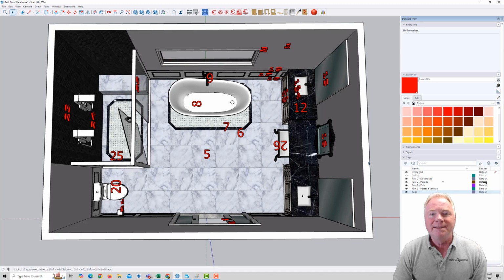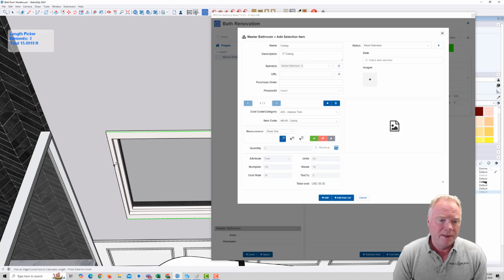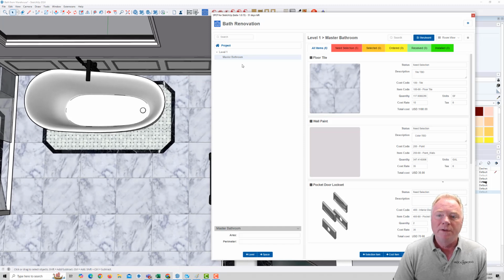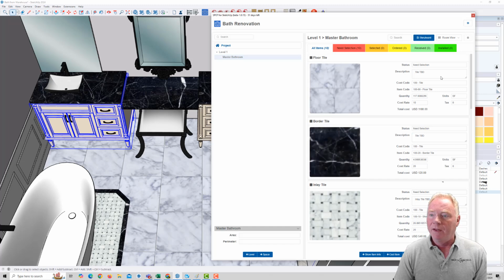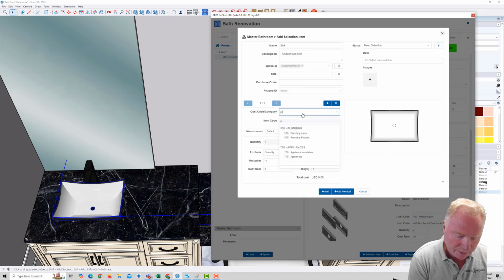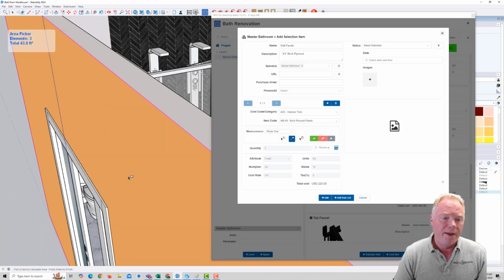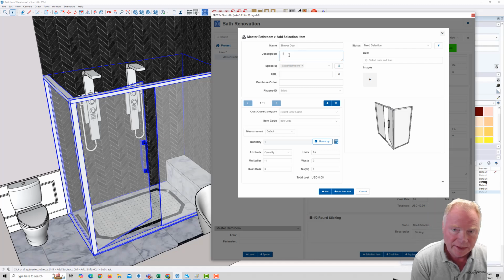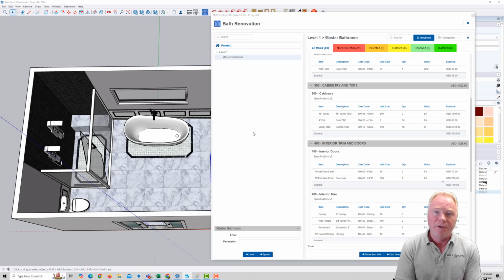Complete Bathroom Estimate & Documentation in Minutes with SPOT for SketchUp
Discover how to use SPOT for SketchUp to transform your estimating process! In this video, I walk you through how I quickly generated a full estimate and detailed documentation for 26 different products and items in a bathroom model—saving time and boosting accuracy. SPOT not only provides estimates but also generates thumbnail images, product specs, and even a Storyboard PDF. Watch to see how SPOT simplifies everything from initial planning to final presentation, giving you a powerful tool to elevate your construction projects.